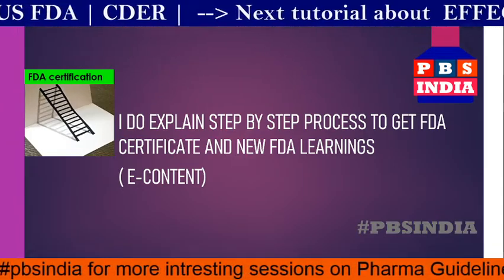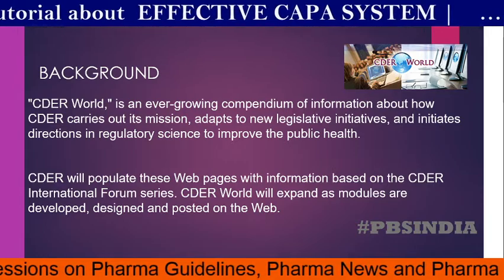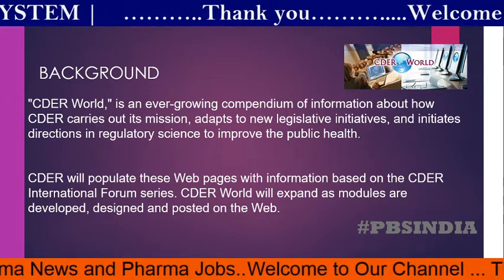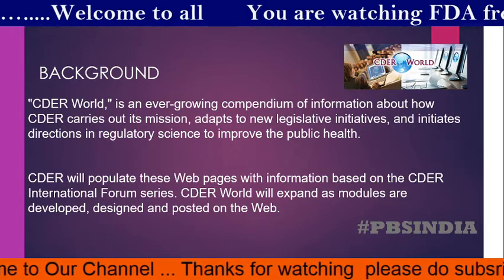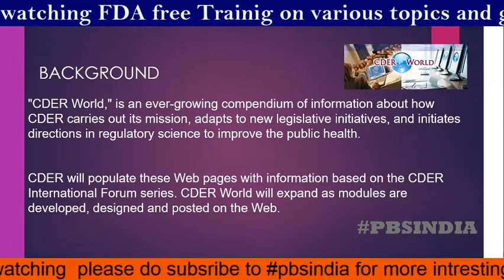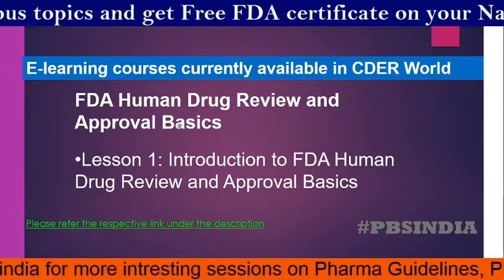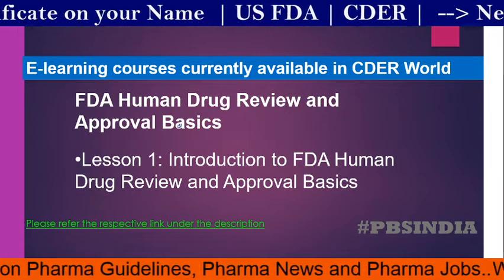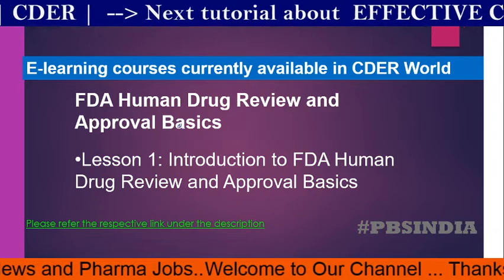How to Get free FDA Certification on various e-topics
Hi Pharma Professional...
Welcome to PBS INDIA Channel.

Session details:
FDA FREE CERTIFICATION TOPICS  CDER WORLD

With this session you are going to understand the FDA free certification on various topics.

With this session we brought about information on Sub Part B Organization and Personnel

We request you to Please promote our channel to work better for you...

FDA Human Drug Review and Approval Basics
Lesson 1: Introduction to FDA Human Drug Review and Approval Basics
X
World of Compliance: 6 Lessons
• lesson 1: Office of Compliance Overview
• Lesson 2: Manufacturing and Product Quality
• Lesson 3: Scientific Investigations
• Lesson 4: Bioequivalence and Good Laboratory Practice Inspection Programs
• Lesson 5: Enforcement Responsibilities
• Lesson 6: Risk Management and Drug Surveillance

X
World of Generic Drugs
• Lesson 1: Generic Drugs Overview
• Lesson 2: Abbreviated New Drug Review Process

X

World of New Drugs
• Lesson 1: Role of Office of New Drugs
• Lesson 2: The Drug Review Process
• Lesson 3: Biologics Review
• Lesson 4: Pediatric Regulations

X X X X X

Session:05

Session: 03
EC EUDRALEX Introduction Session EUDRALEX Pharma EU guidelines | EU GMP Guidelines